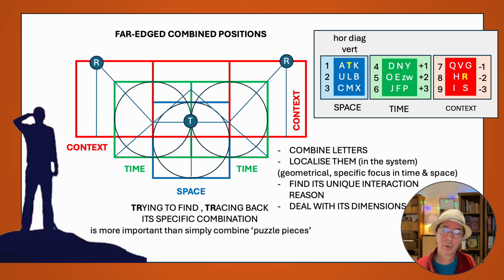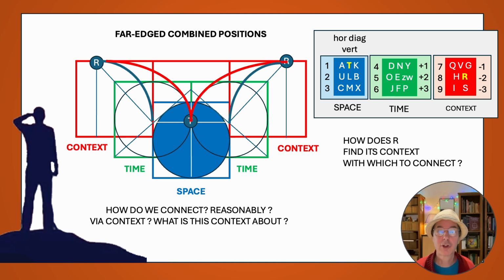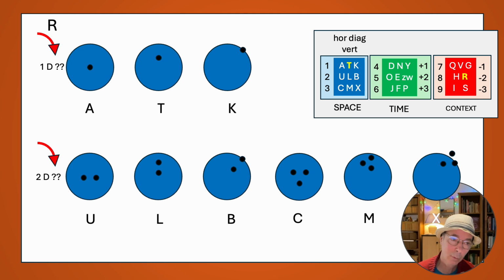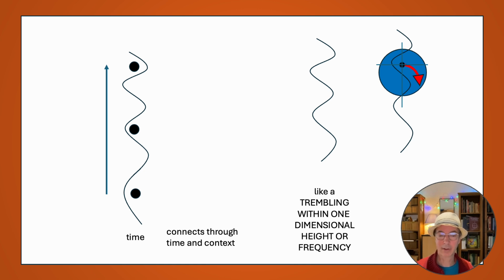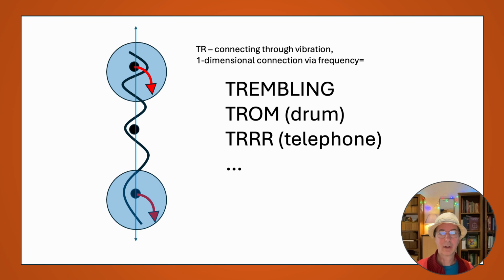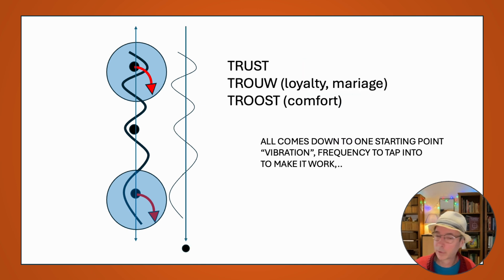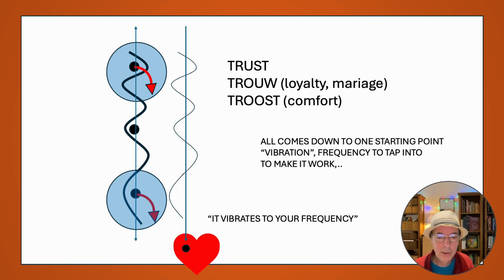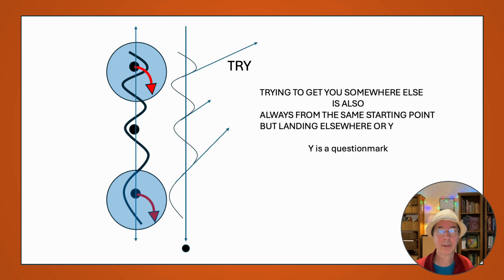How is the performance of TR as a form, as a significant reference in any word?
Every letter combination has only one meaningful position in time and space, as a formation directbn. The Sound-In-Form theory should be used to figure out its meaningful positions. But it's not always easy. In this video this difficult combination of two entirely different orientation is made easy and easy to understand. It found its match.